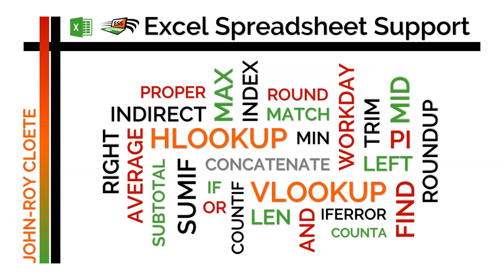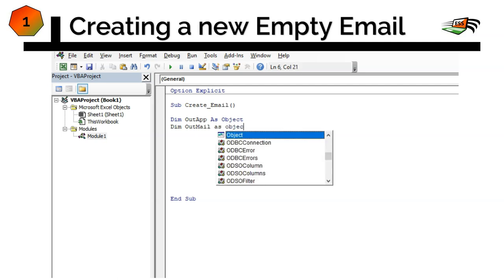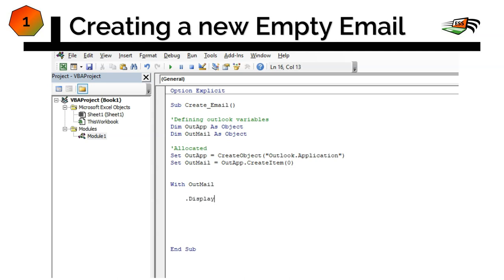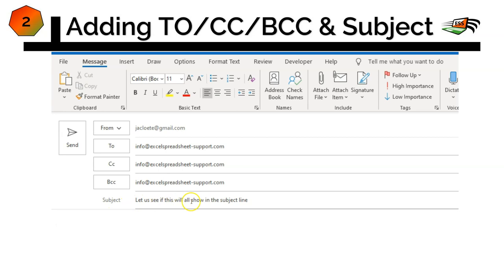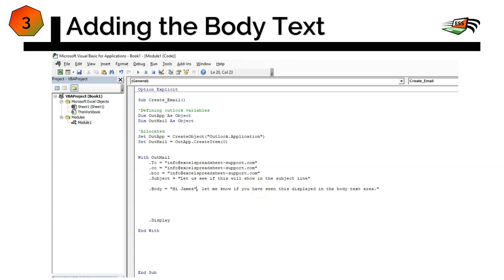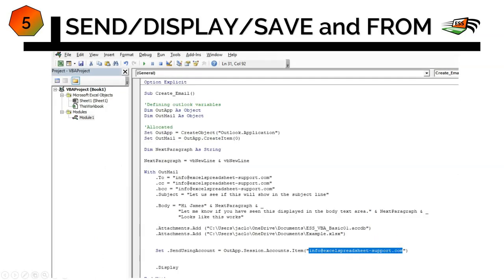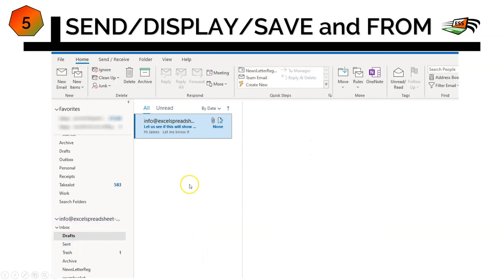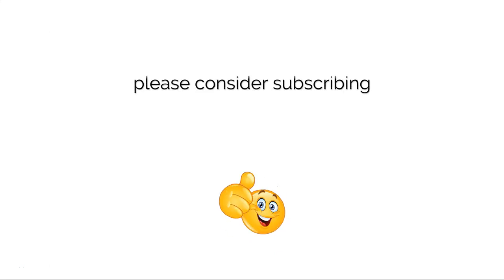How to create VBA code in Excel to send Emails through Outlook automatically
Send your emails automatically from Excel via Outlook using VBA. Only 5 Steps to make this happen. A detailed step by step instruction is provided in this tutorial, as an Excel user you only need to know the basics to creating a macro, how the WITH operator is used and defining variables.

Do you like what we offer? Please consider buying us a few coffees:

***TIMESTAMPS***
0:00 What to expect in this tutorial
0:30 Step1 - Creating a new empty email with Excel VBA
3:02 Step2 - Adding TO/CC/BCC and Subject line to the Email created
4:36 Step3 - Adding the Body Text to the Email created
11:15 Step4 - Adding Attachments to the Email created & How to find the full address of the files you want to attach
13:27 Step5 - Navigating between SEND/DISPLAY/SAVE and changing the FROM address if you have more than 1 email address setup in Outlook
17:44 What to expect in the next tutorial

SOFTWARE I USE FOR RECORDING AND EDITING